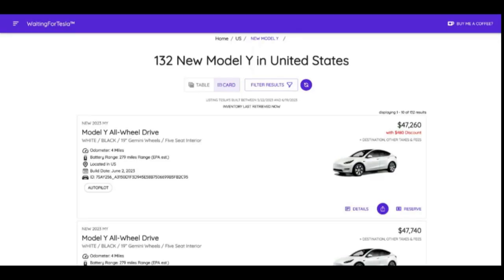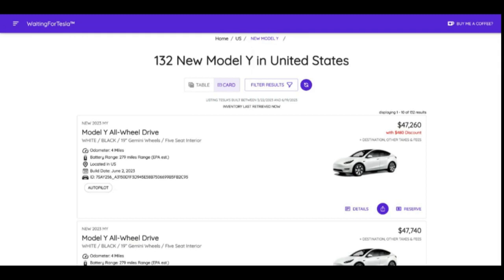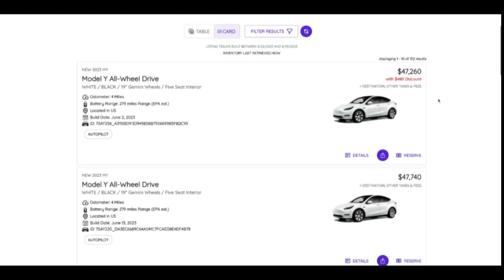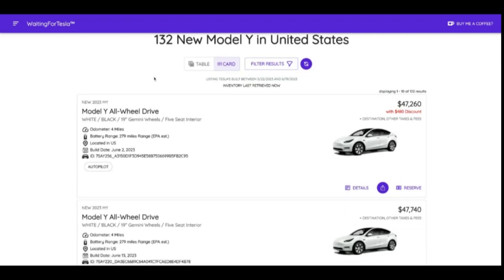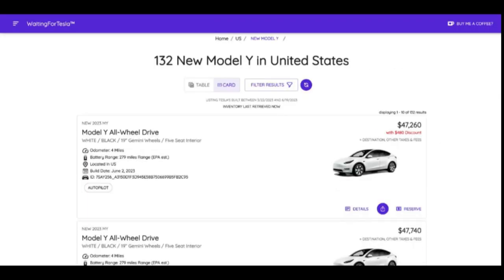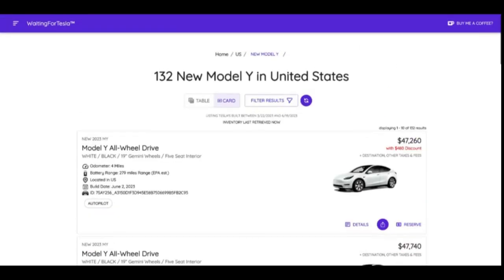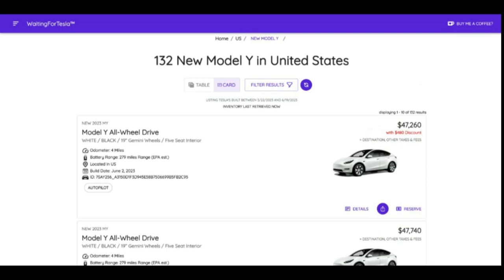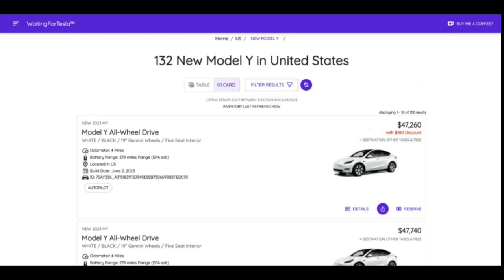Tesla Model Y BIGGEST Problem - The TINY rear window!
🚨Thinking about buying a Tesla 🔋🚗???  Be sure to use this link BEFORE making a purchase so that you (and I) will receive FREE Tesla Credits that can be used for Supercharger Miles or in the Tesla Shop!

Hi friends!  In this video, we delve into one of the BIGGEST PROBLEMS with the Tesla Model Y - its tiny rear window. While the Model Y is a stunning electric SUV with impressive features, the small rear window may cause significant visibility issues for drivers - especially when I compare it to the rear window I had on my 2020 Tesla Model 3.  So, if you're considering buying a Tesla Model Y, make sure to watch this video to learn more about this potentially critical issue.